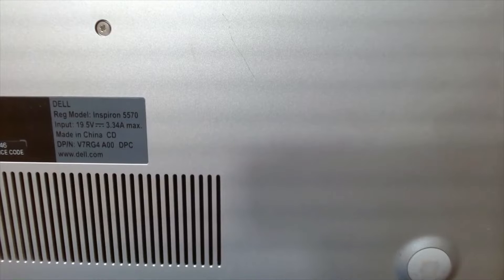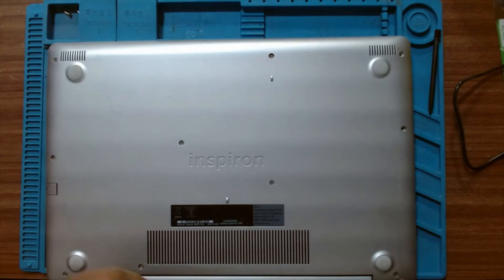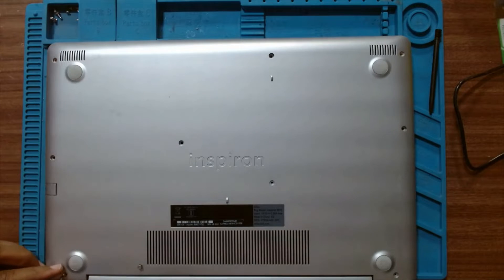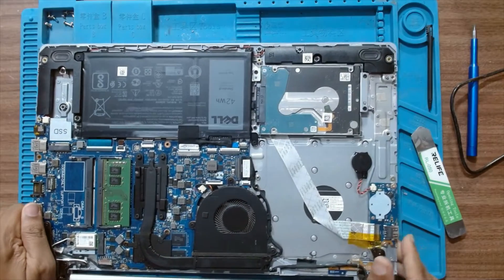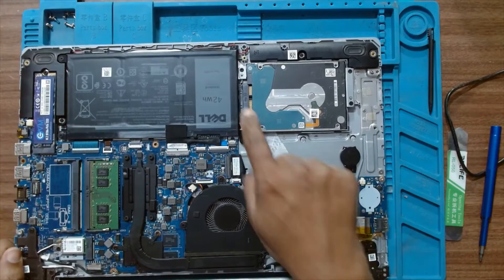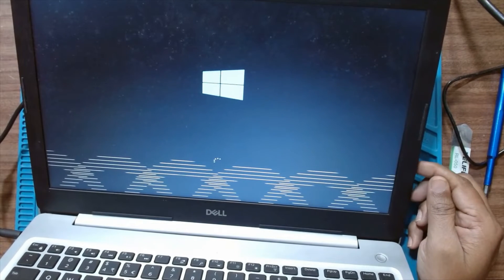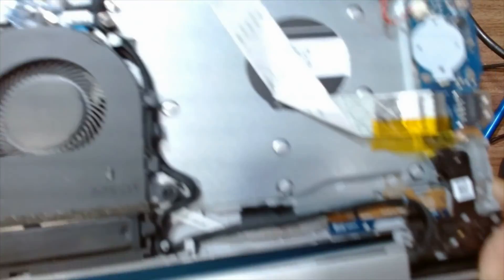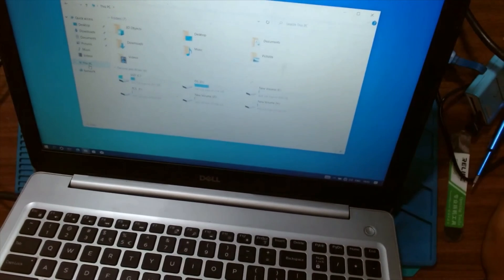Dell Inspiron 5570 DIY upgrade to NVMe SSD, boost performance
Upgrading Dell Inspiron 5570 to NVMe SSD, लॅपटॉप मे ssd लगाना सिखे